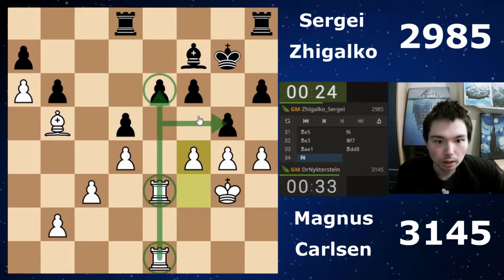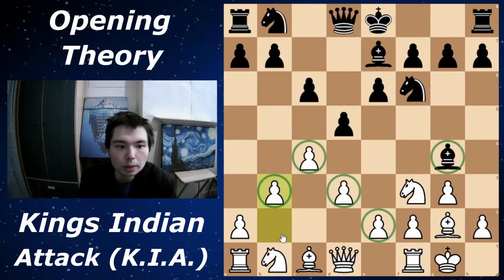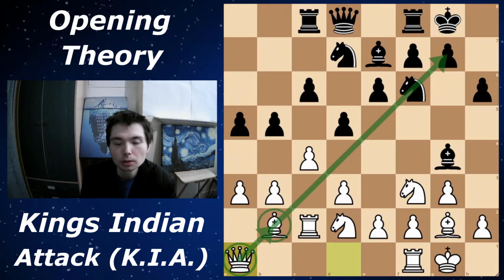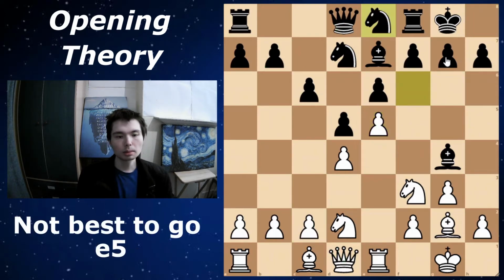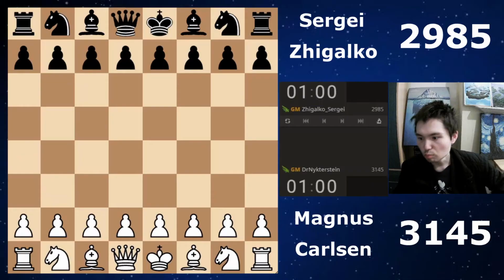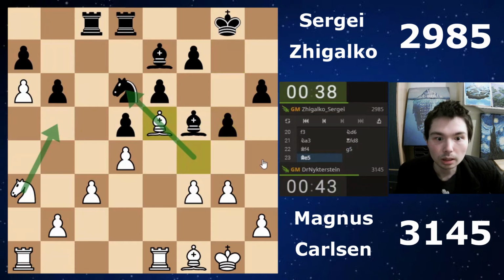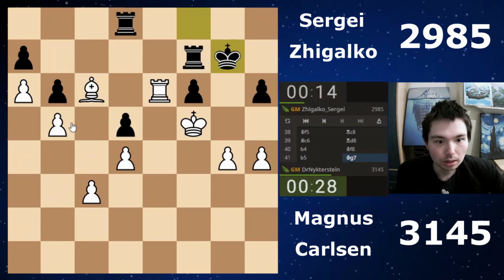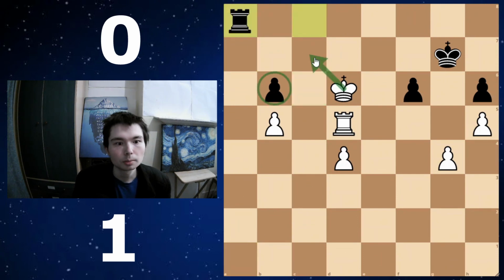Magnus Carlsen Wins in 39 Seconds!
Magnus Carlsen plays Sergei Zhigalko in a bullet game on lichess. Zhigalko is a Grandmaster from Belarus.

Time Stamps
00:00 Video Highlight and Part 1 Part 2 Intro
00:32 Part 1 Opening Theory
04:27 Part 2 Bullet Game

the new king alireza firouzja, the new king magnus carlsen, carlsen vs firouza bullet, carlsen lichess, firouzja lichess, carlsev vs firouzja lichess bullet